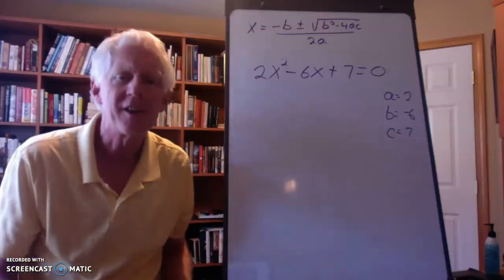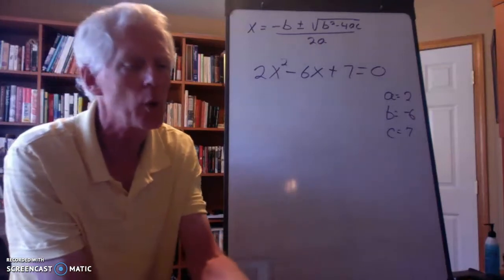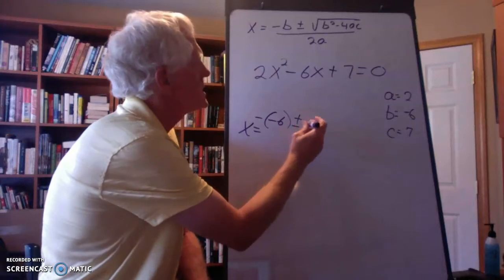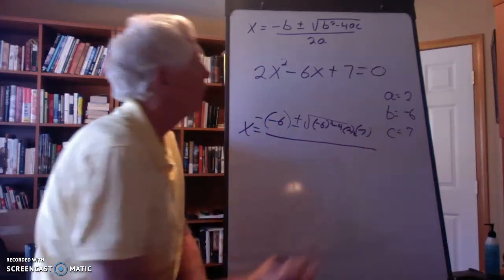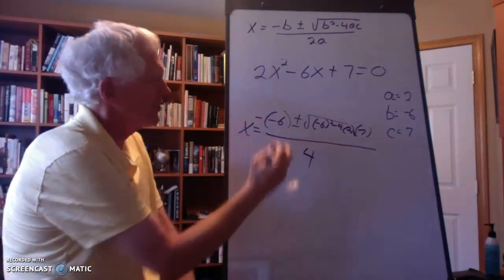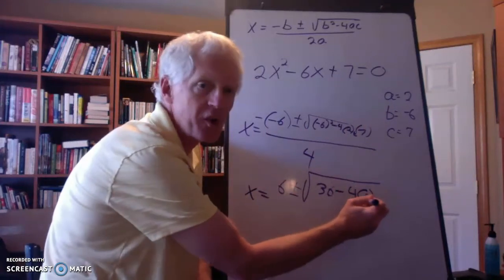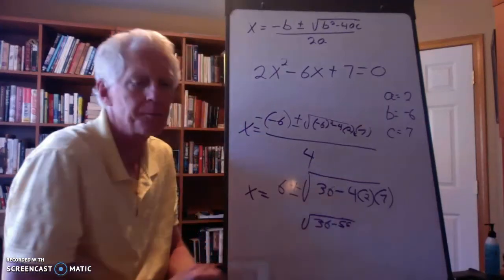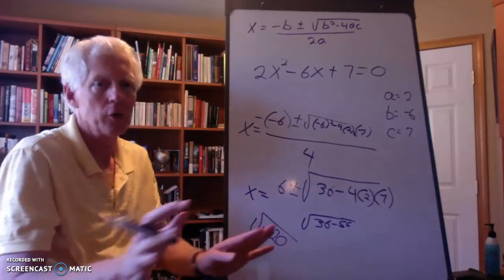quad. form. ex3